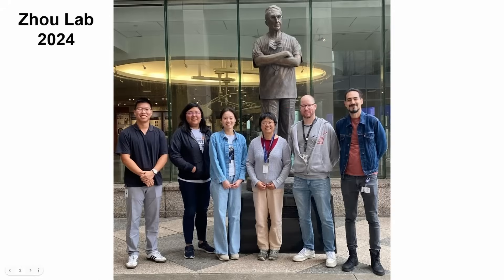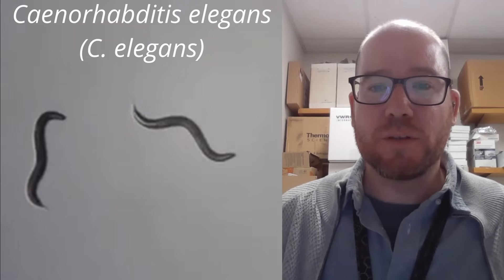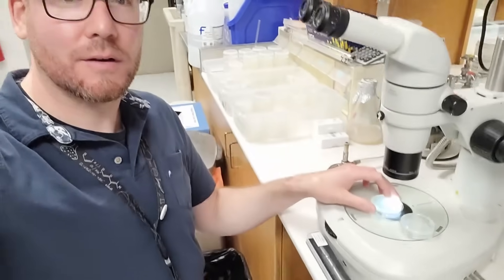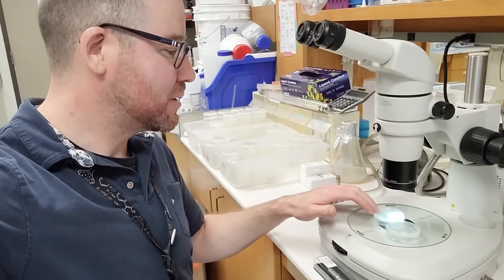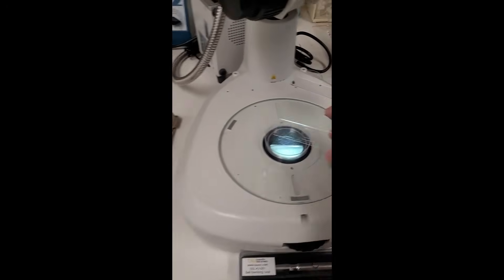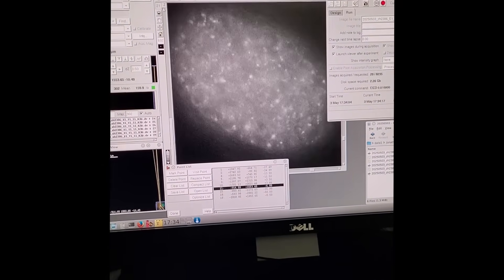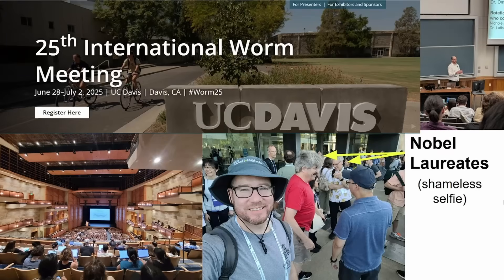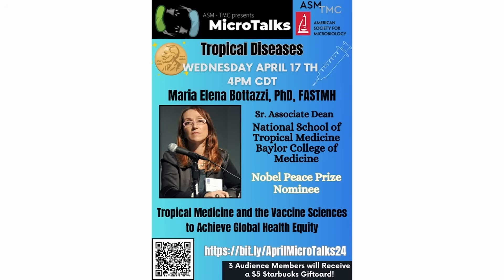Developmental Biologist Jonathan Pickett (Get to Know a Scientist!)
Did you like playing with worms as a kid? Well developmental biologist Jonathan Pickett does it for a living! Studying how worms recycle cells helps us understand how this process works in humans, which allows us to address a wide variety of diseases that have to do with improper cellular recycling. Let him tell you all about it!